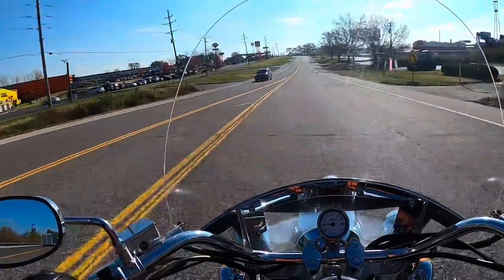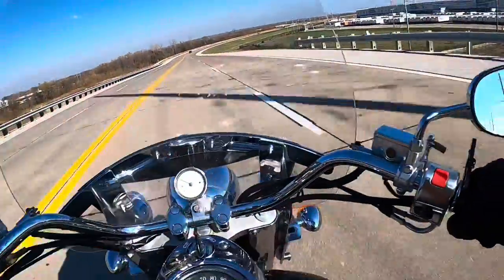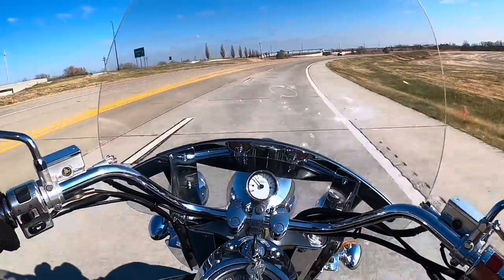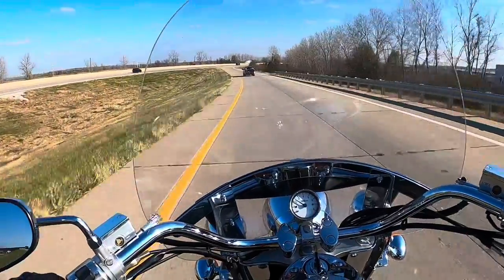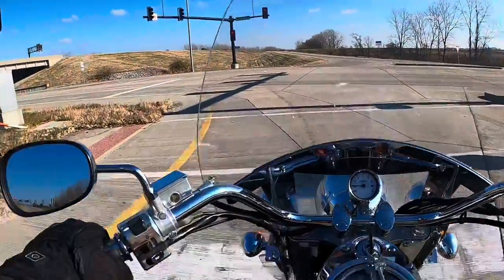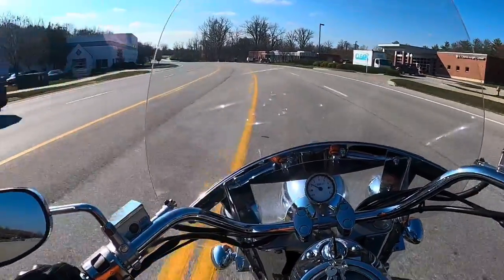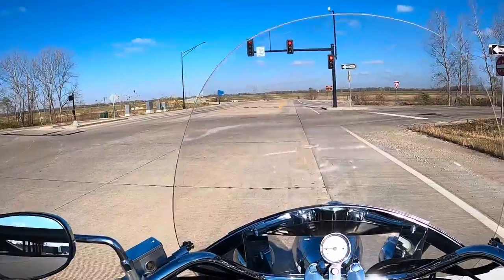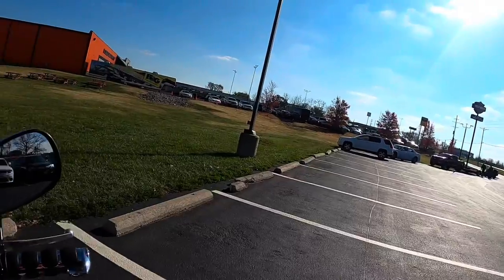TG MotoRider Shinko 777 Review on my Nomad 1600